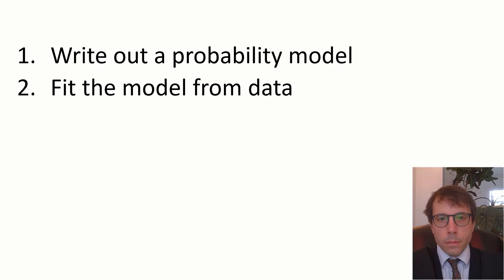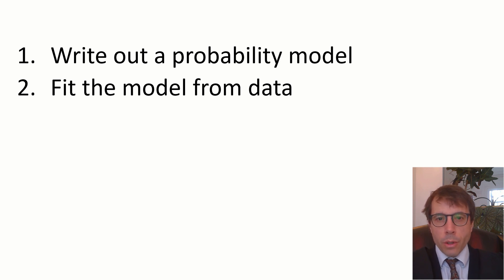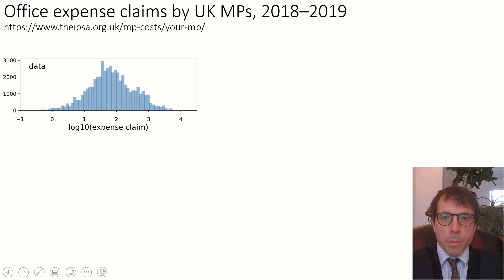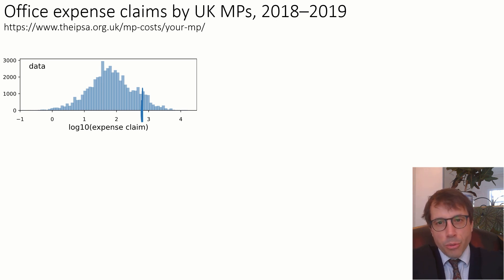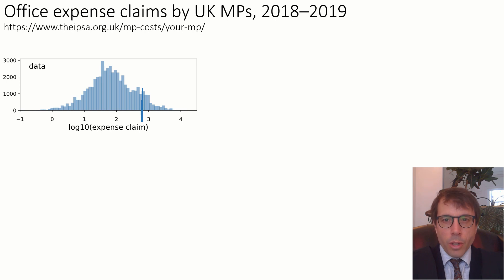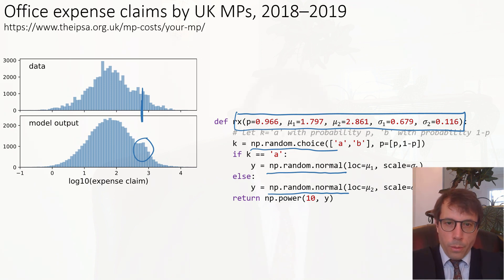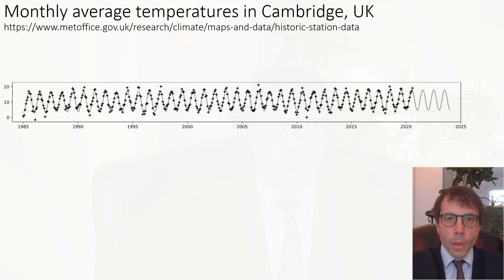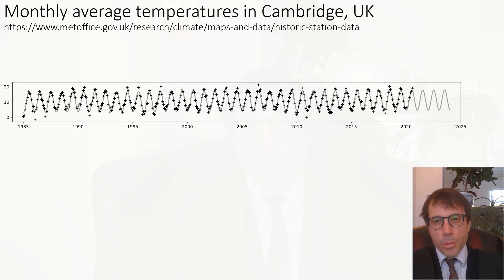1. Probability models